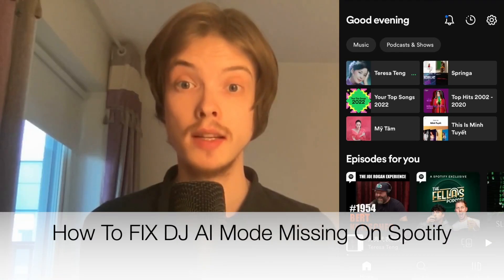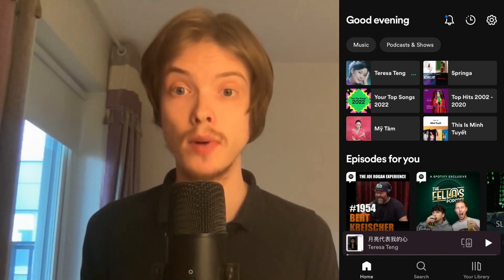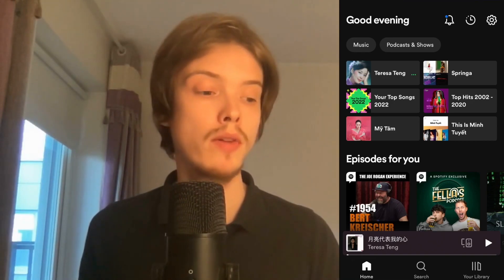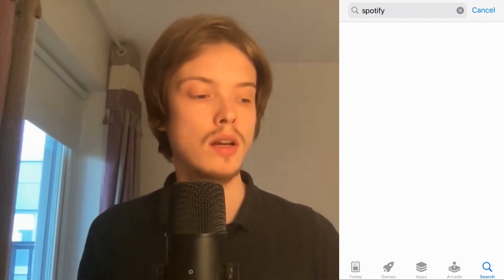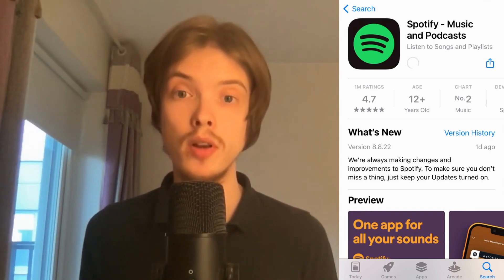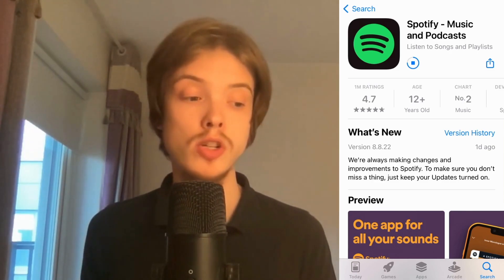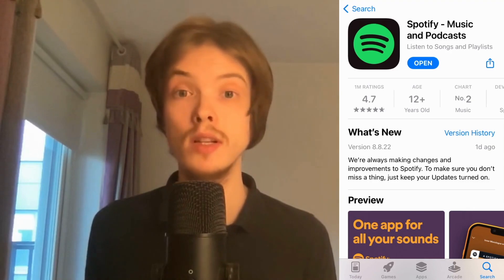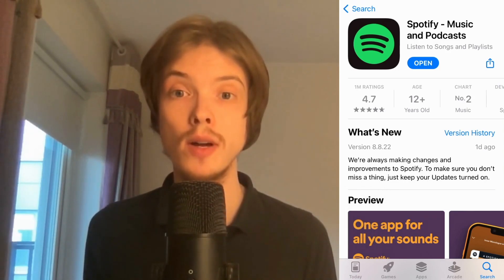How To FIX DJ AI Mode Missing On Spotify (UPDATE 2025)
If you want to be able to fix DJ AI Mode missing on spotify then this video will be perfect for you!